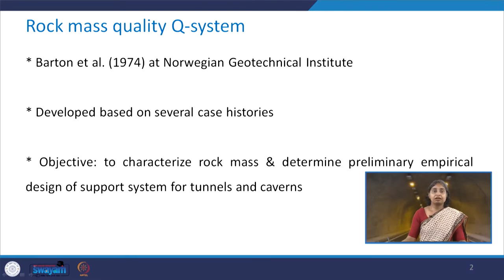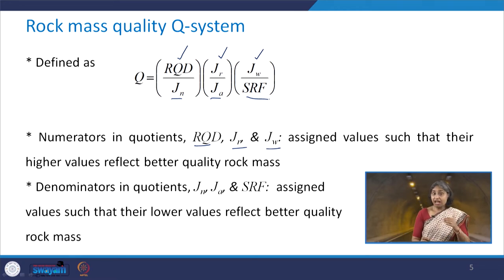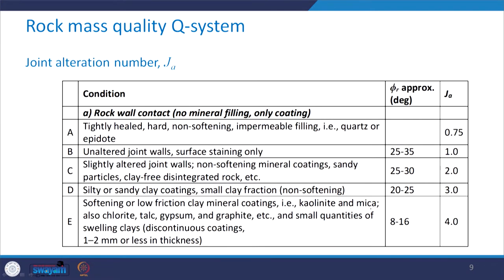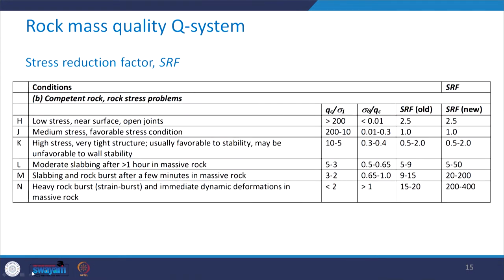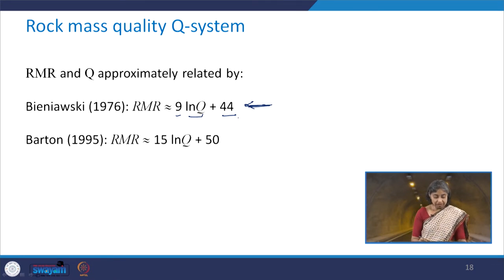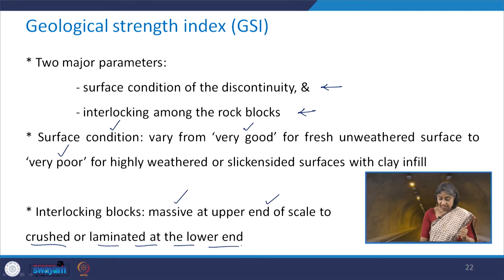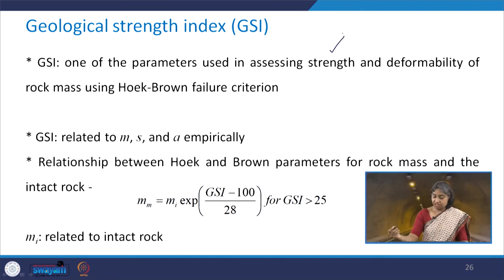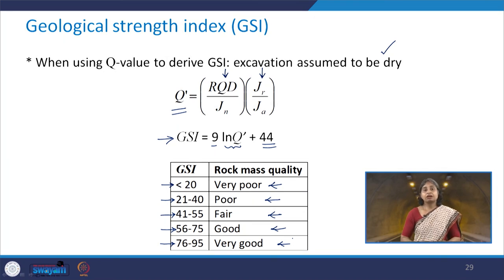Lecture 6: Basics of Rock Engineering: Classification of rock mass: Q-system and GSI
This lecture will discuss rock mass classification using the rock mass quality (Q-system) and geological strength index (GSI).